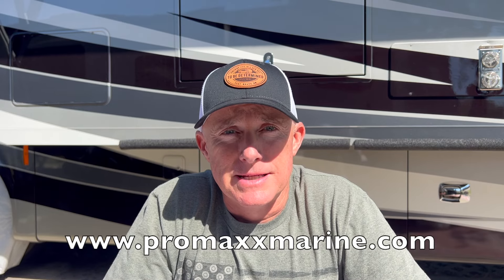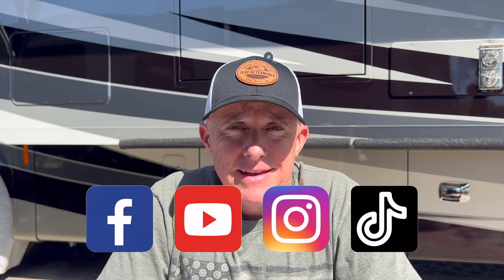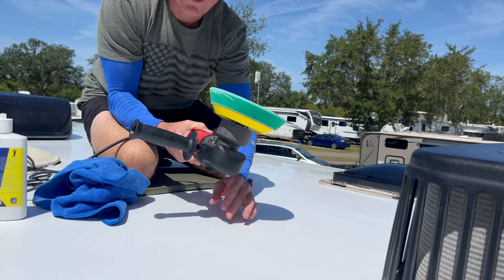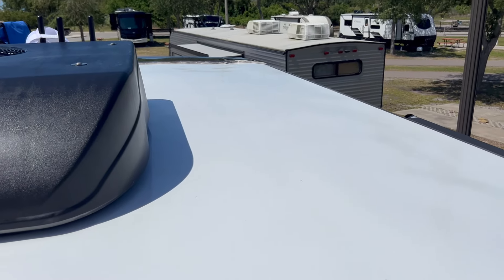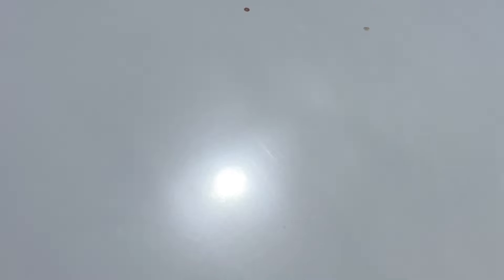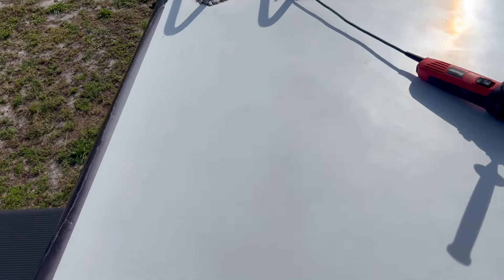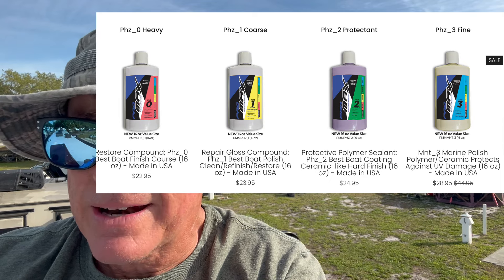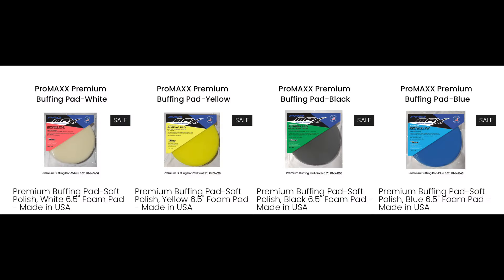Totally convinced‼️ BEST PRODUCT for our fiberglass RV roof. RV Roof Maintenance.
RV Roof Maintenance.

Totally convinced this is the BEST PRODUCT for our fiberglass RV roof.

We declare PRO MAXX is our new GO TO for our 2018 Tiffin Allegro Red Roof care.

‼️ Any questions for us... Leave a comment or see our EMAIL contact below.

ANY comments, material, content or posts that are racist, fraudulent, unlawful, defamatory, pornographic, profane, sexist, abusive, offensive, threatening, hateful, include full or partial nudity, are obscene or otherwise objectionable will be immediately deleted.

Specific examples include, but are not limited too:
-Links or comments containing sexually explicit content material.
-Violations of copyright or intellectual property rights.
-Spam, link baiting or files containing viruses that could damage the operation of other people’s computers or mobile devices.

To Be Determined  has a "Zero Tolerance" policy for such comments, material, content or posts. Users posting such content will/may immediately be banned from using the site without notice.